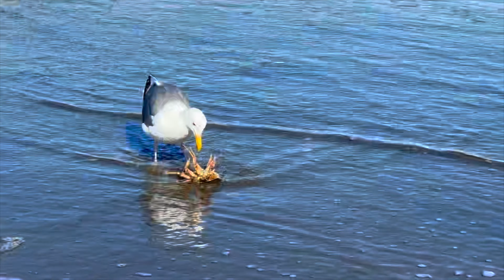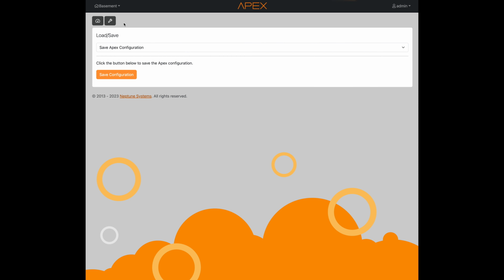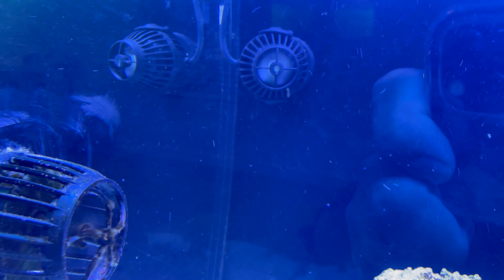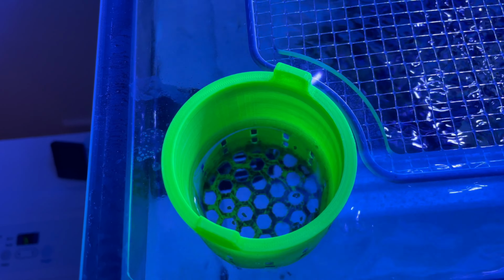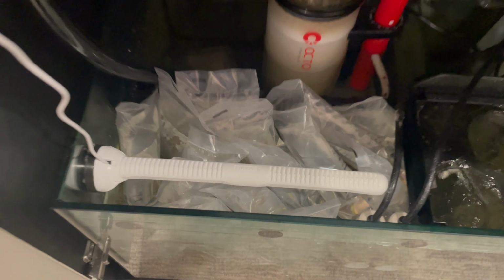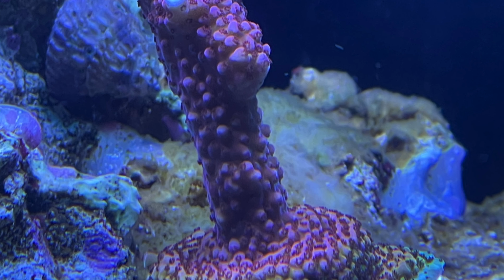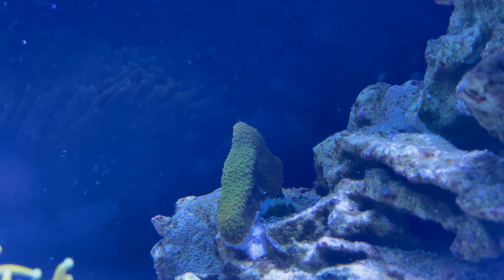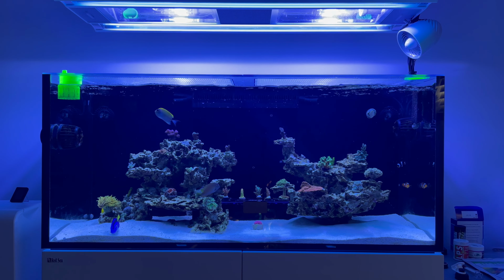Is the Red Sea Reefer G2 ready for Acropora? I hope so.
I also have some updates on flow, my apex, and more!